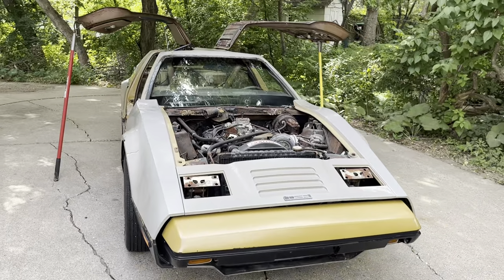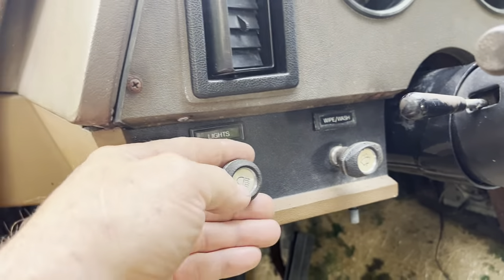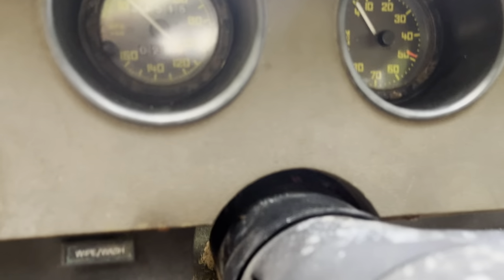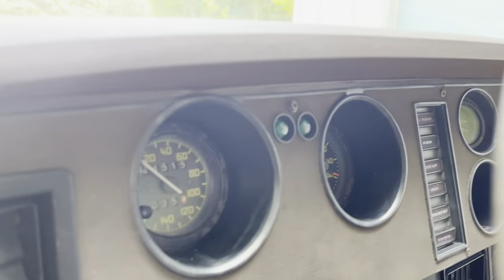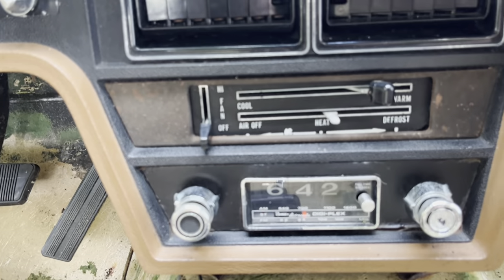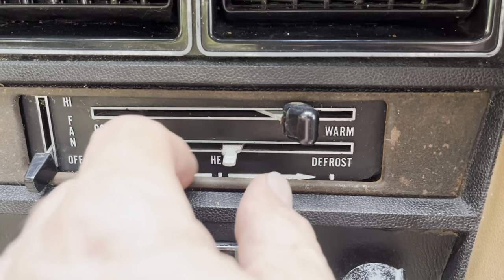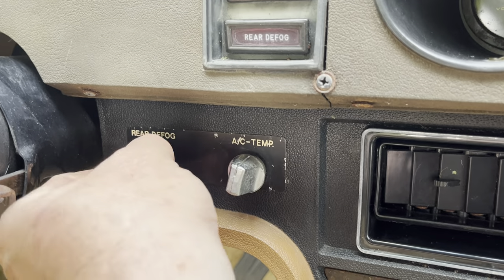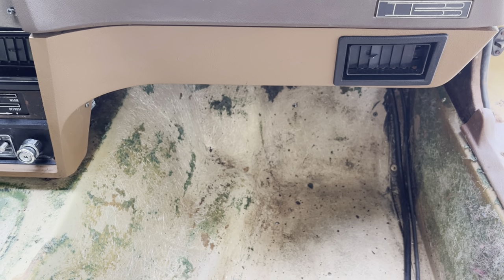1974 and 1975 Bricklin Parts Lot and Car, 1975 Bricklin SV-1 Interior 1